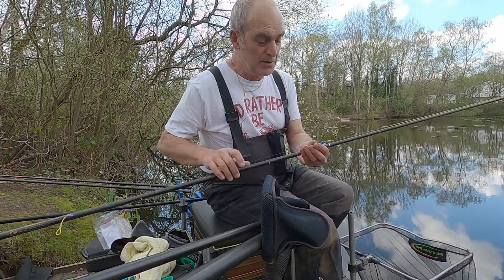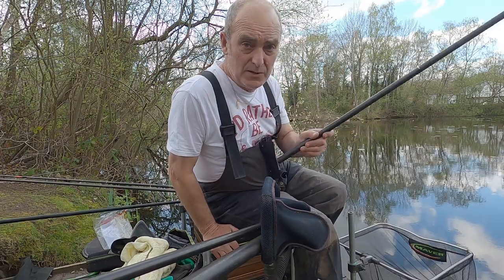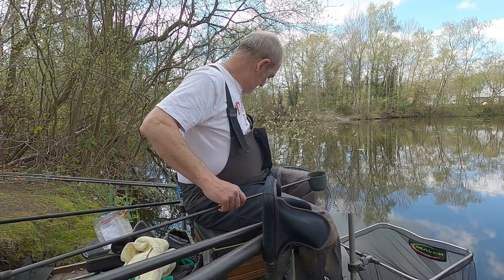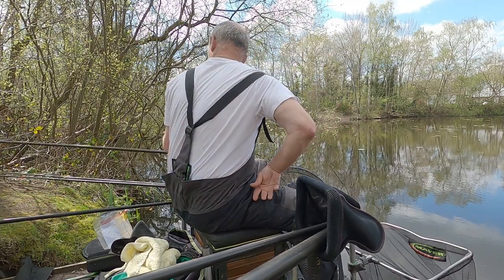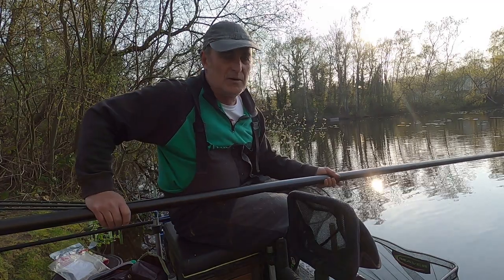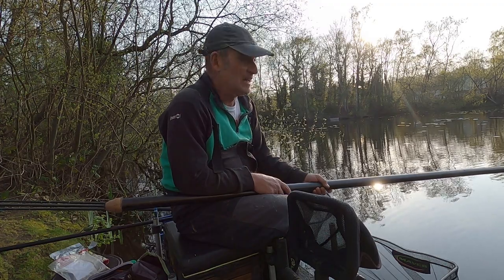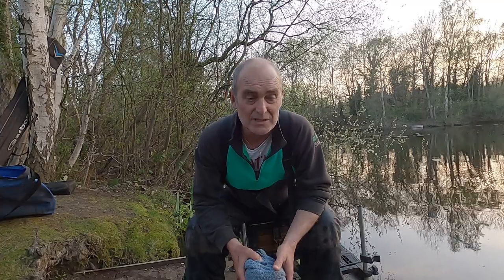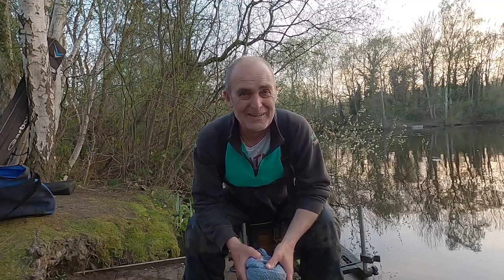Paste fishing for Tench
I wanted to see if paste fishing for Tench would work on a natural venue,it`s a method used a lot on commercial venue`s but would paste work and catch me some Tench on a small local lake.